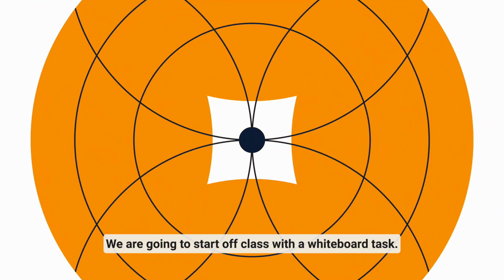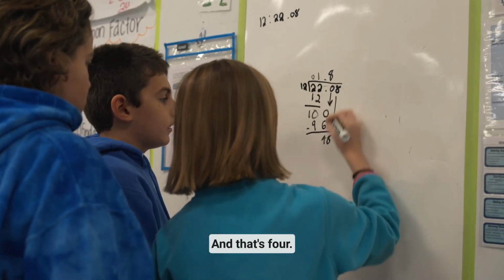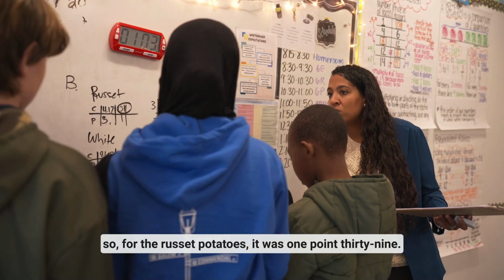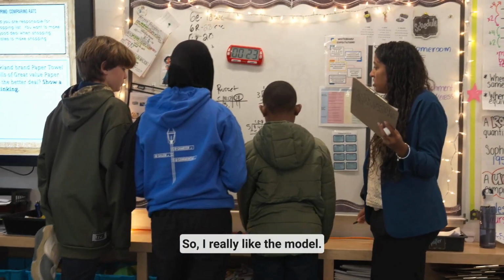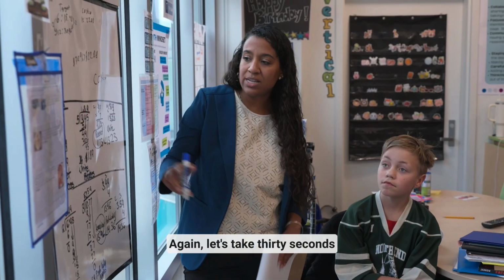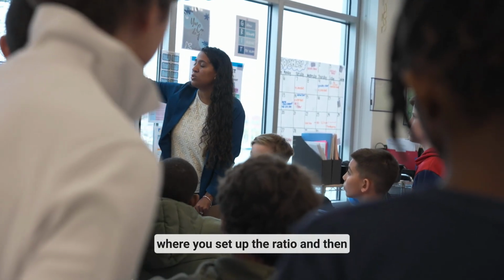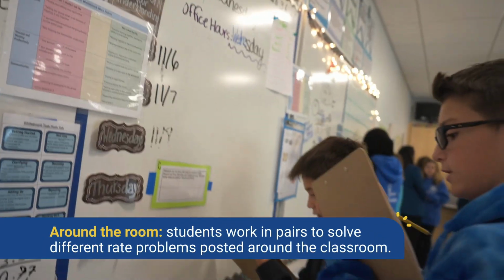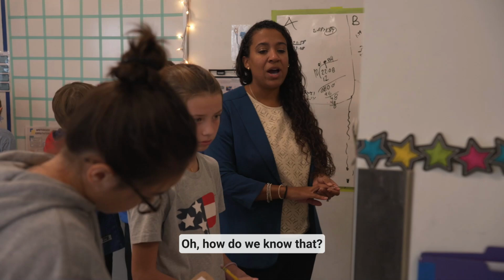Cultivating Deeper Learning in Math: Grade 6 — Solving Rate and Ratio Problems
Watch as students use their knowledge on rates and ratios to determine which store has the better deal on household products during Black Friday shopping.

6.RP.A.3 Use ratio and rate reasoning to solve real-world and mathematical problems, e.g., by reasoning about tables of equivalent ratios, tape diagrams, double number line diagrams, or equations.

6.RP.A.3.b Solve unit rate problems including those involving unit pricing and constant speed. For example, if it took 7 hours to mow 4 lawns, then at that rate, how many lawns could be mowed in 35 hours? At what rate were lawns being mowed.